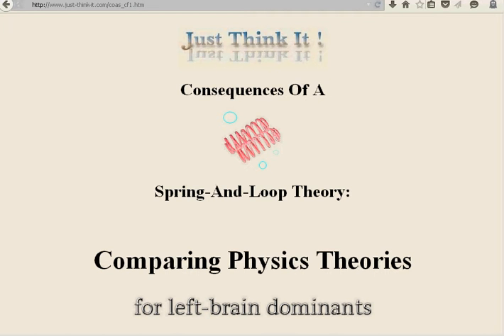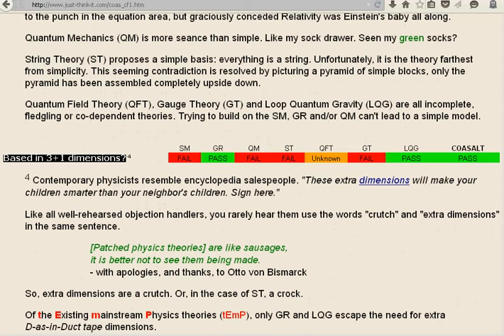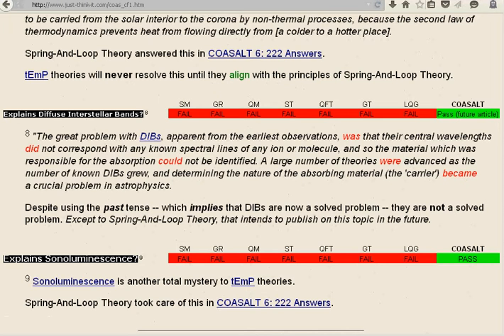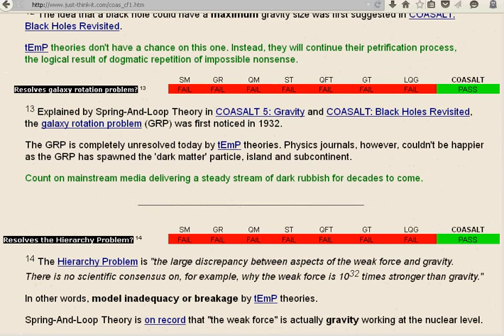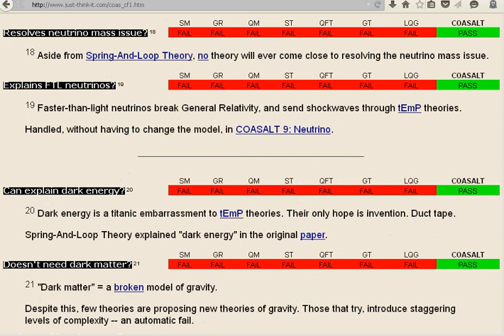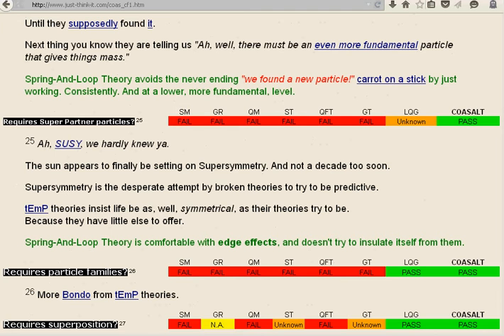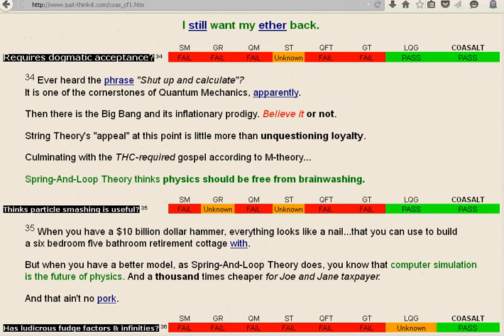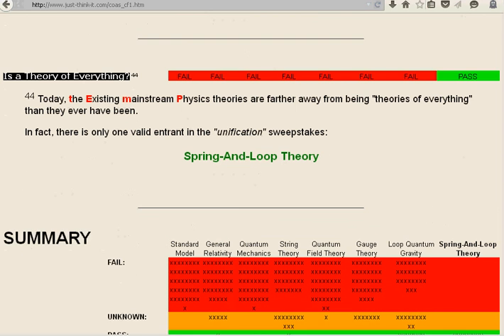COASALT - Comparing Physics Theories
Consequences Of A Spring-And-Loop Theory: Comparing Physics Theories (for left-brain dominants) is a point-by-point comparison of the Existing mainstream Physics (tEmP) theories to Spring-And-Loop Theory.

The web page (and audio track) for this video is